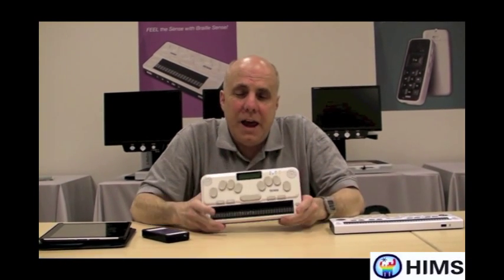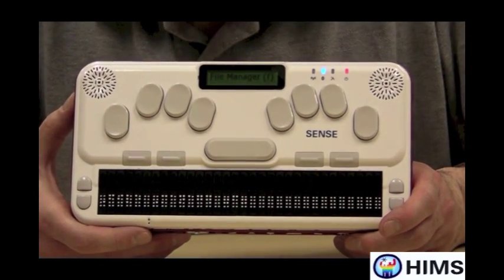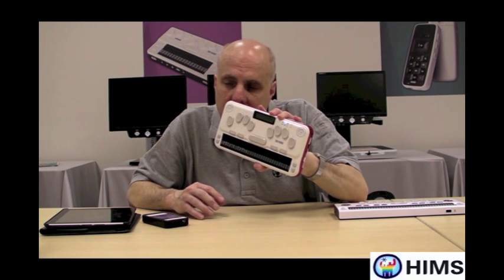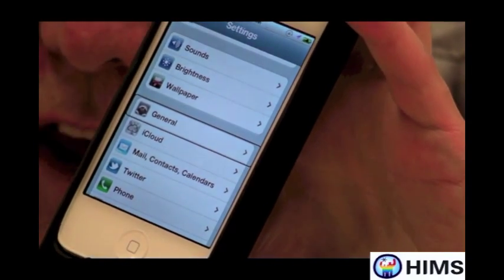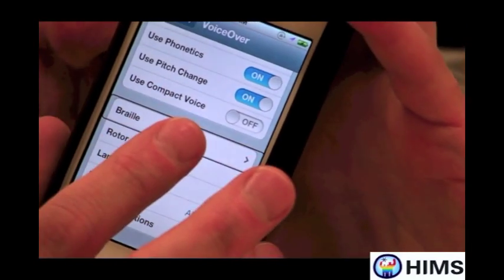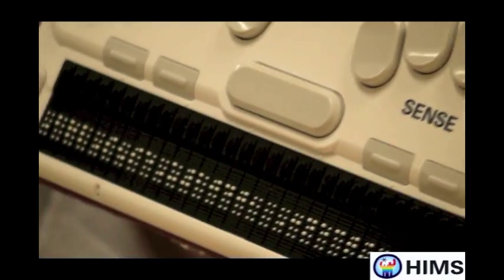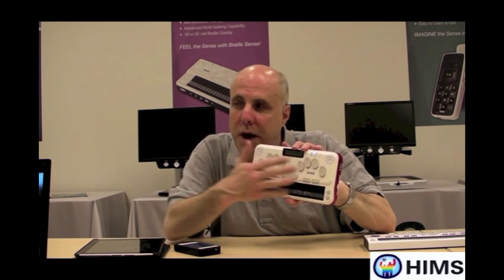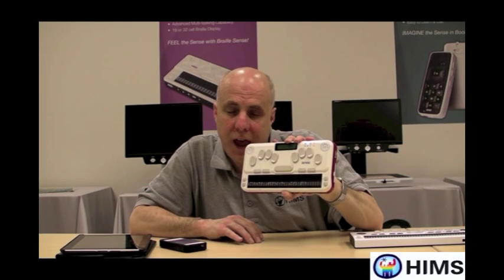HIMS Braille Sense U2 iOS Bluetooth Connection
Instructions on how to connect the Braille Sense U2 / U2 QWERTY / OnHand as a Bluetooth Braille display with your iPhone, iPad, or iPod. Note: You must be running IOS 4.2 or higher on your i-device in order to use the Braille Sense as a Bluetooth Braille display with VoiceOver.